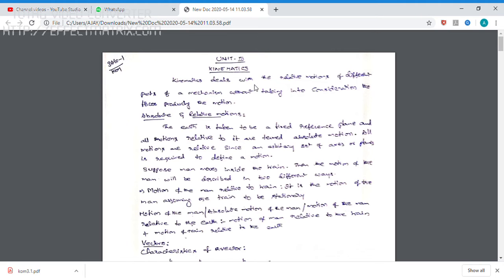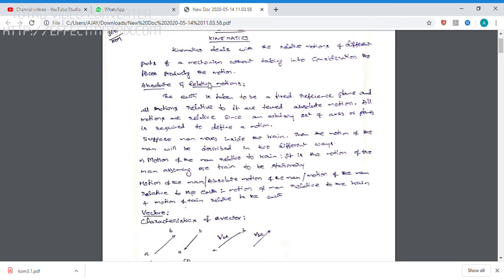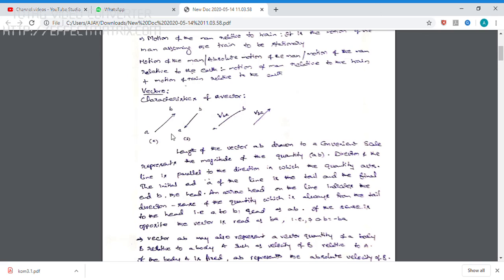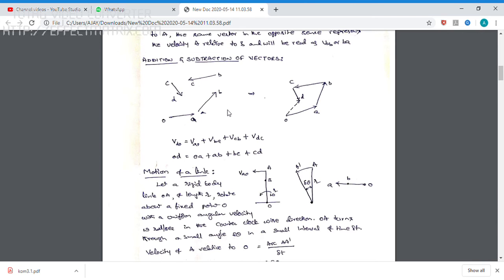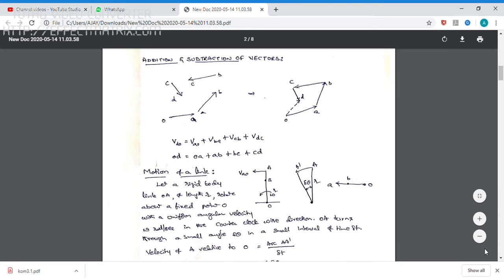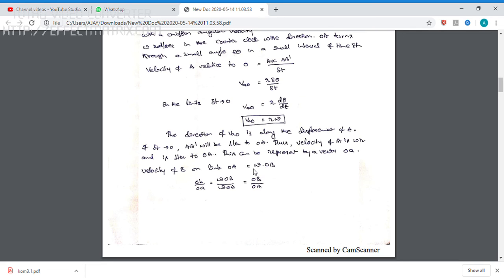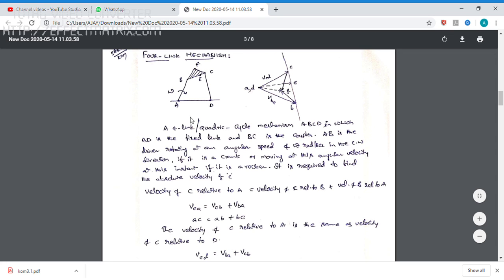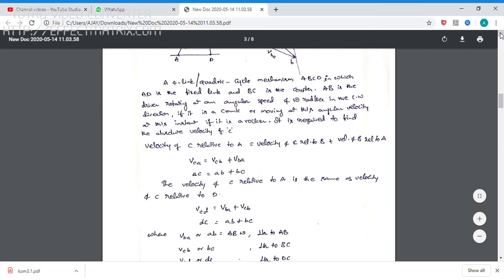kom3 1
Kinematics